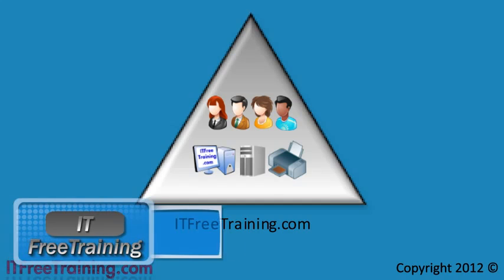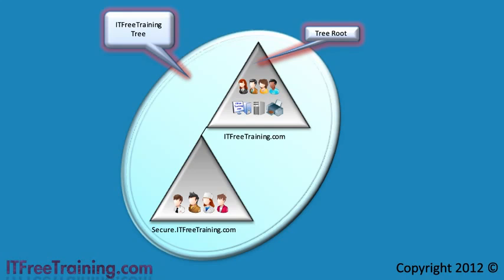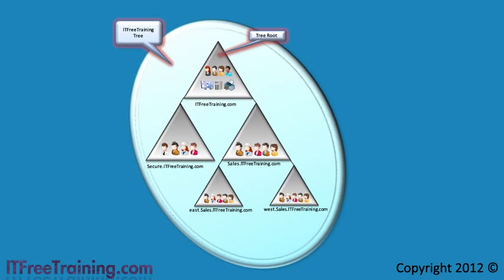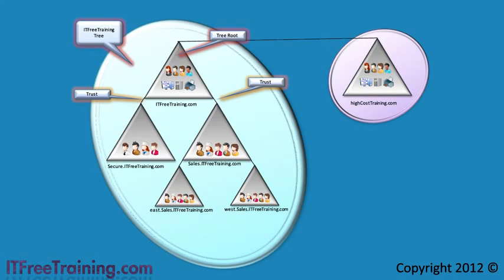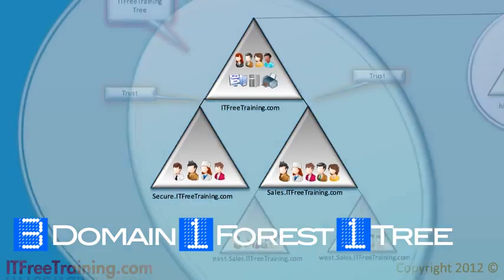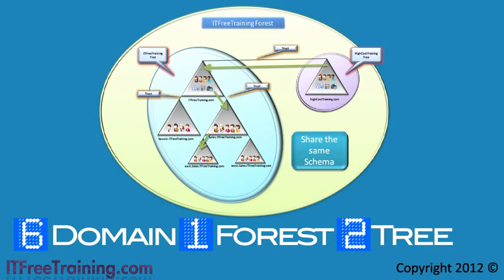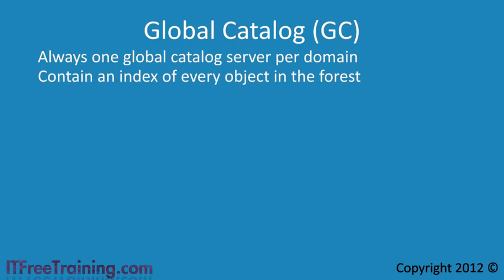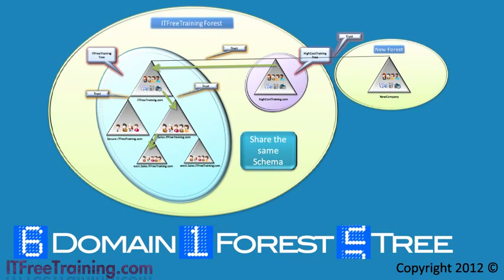1 4 Active Directory Forest and Trees